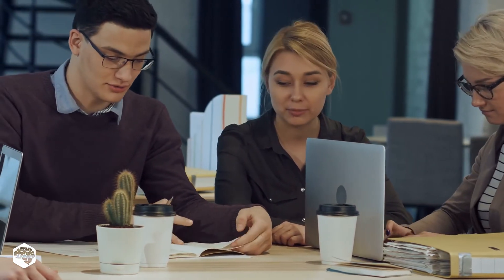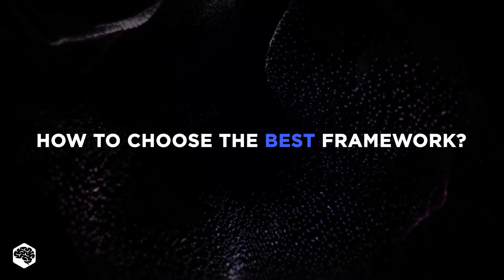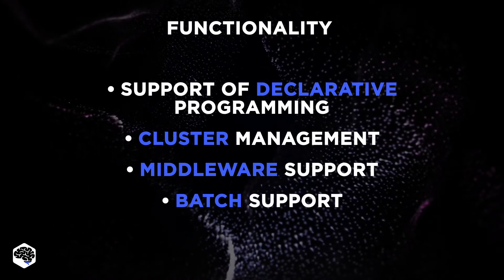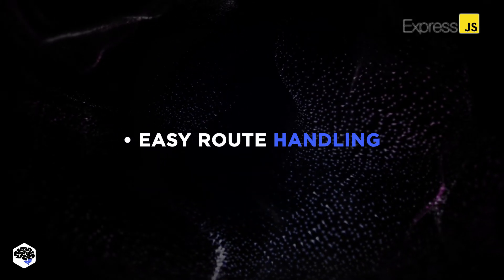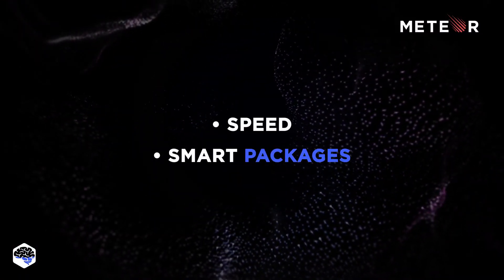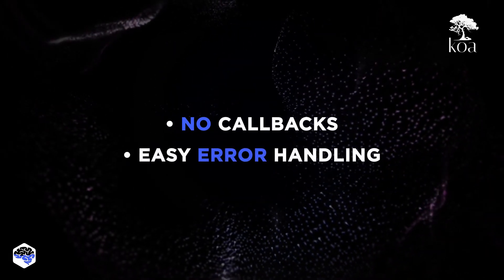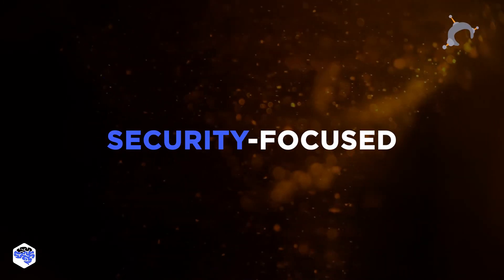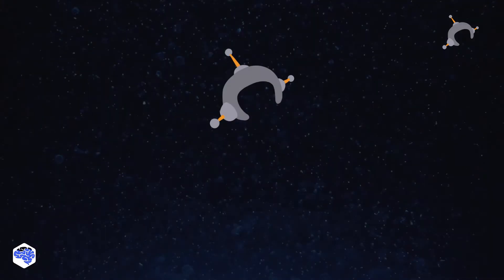ONCE WE'VE MADE A BEST NODEJS FRAMEWORKS LIST....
Watch this video till the end to learn about 6 best Node.js frameworks we prefer using on our projects.

▶ About this video:
It takes experience to select the fitting framework for a particular task.  But how to choose the best framework? At Jelvix, we consider the following criteria:

- Scalability - the framework shouldn’t limit us in possible ways of executing the project.
- Ecosystem - believe us, you want a framework with an actively contributing community and educational materials.
- Functionality - this point is subjective for each project.

Our list includes the following Node js frameworks:
Express.js
Meteor.js
Koa.js
Sails.js
Hapi
Total.js
Nest.js